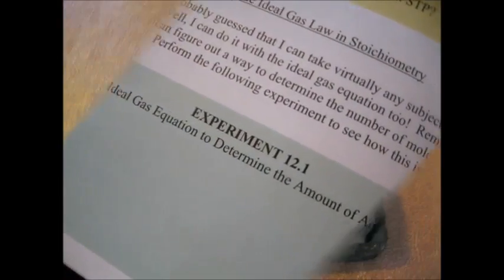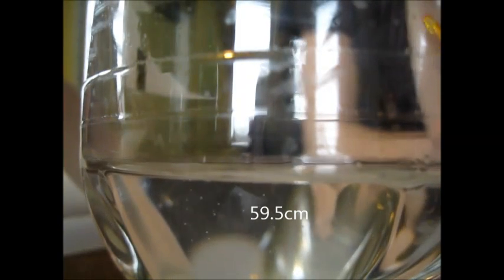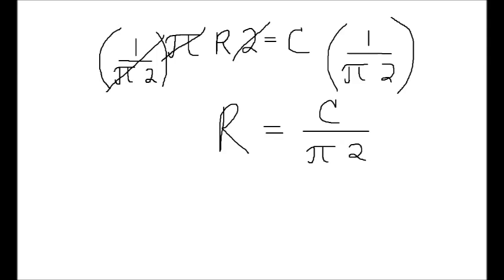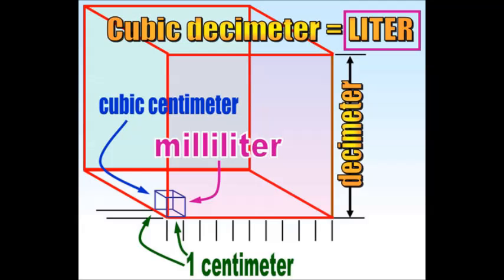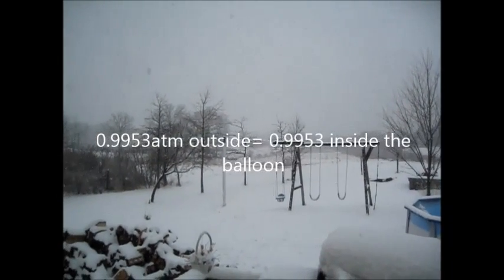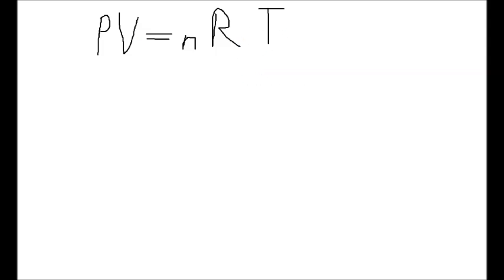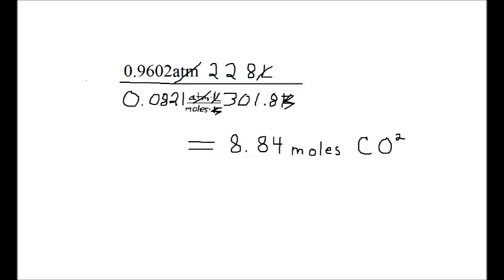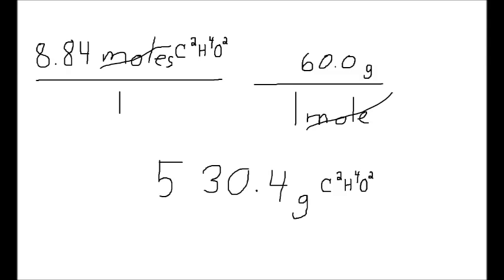Chemistry Lab 12.1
This is experiment 12.1 of Dr Jay L Wiles book of Exploring Creation with Chemistry